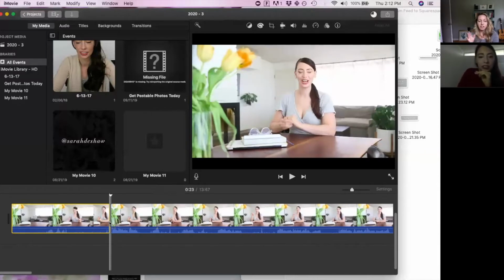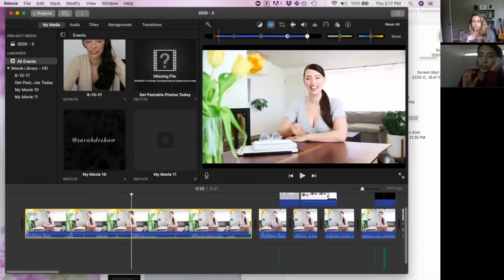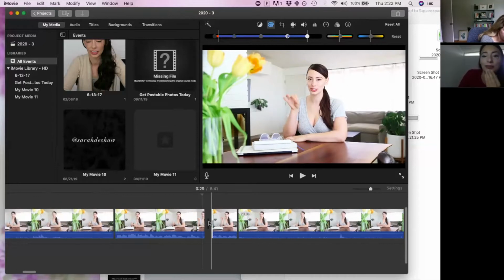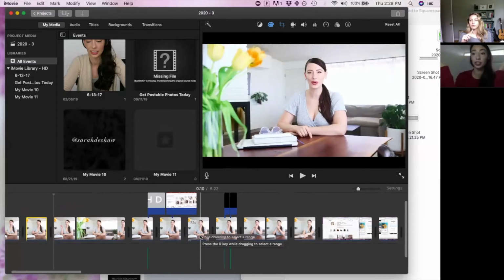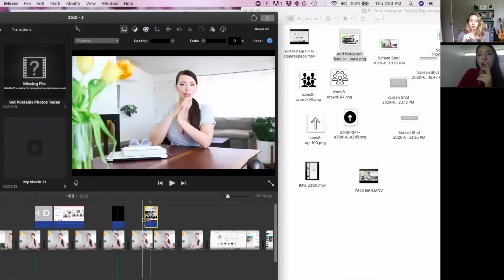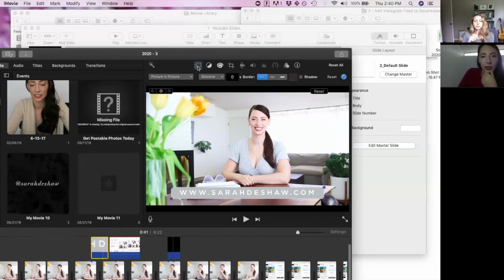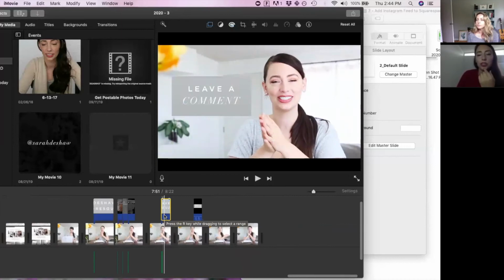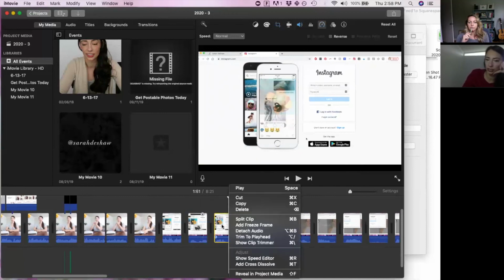How I Edit My YouTube Videos with iMovie (Watch me Teach a Friend)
Peek behind the scenes and watch me teach a friend how I edit my YouTube videos with iMovie.

To get access to my free resources library for entrepreneurs, click this